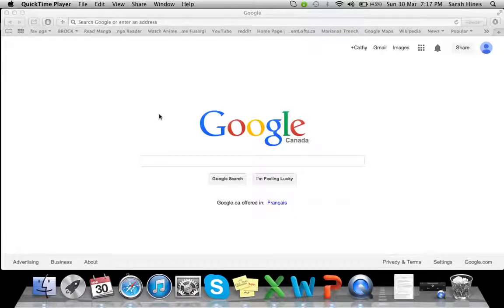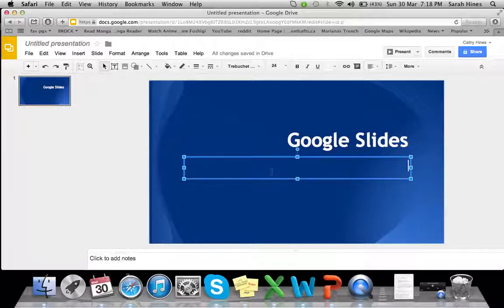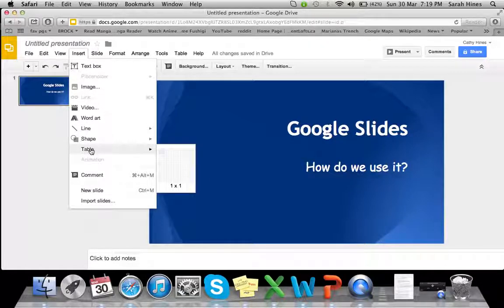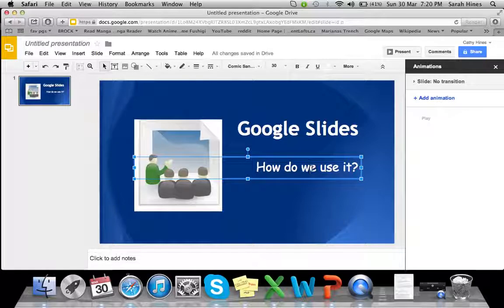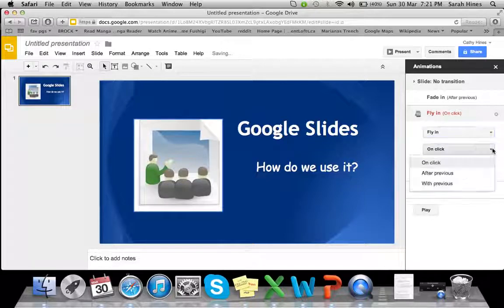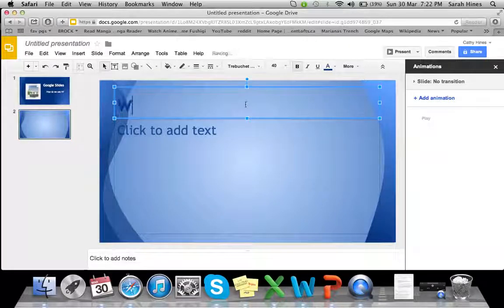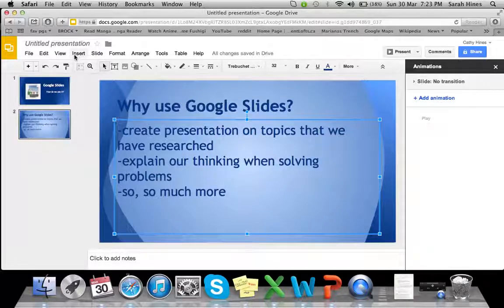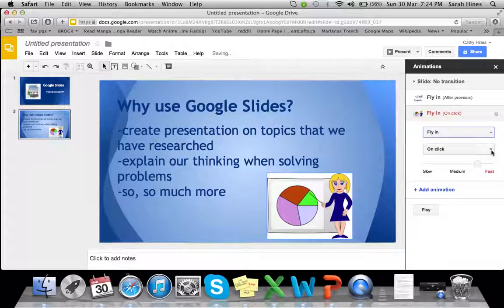Tutorial Google Slides bibliography pending borrowed